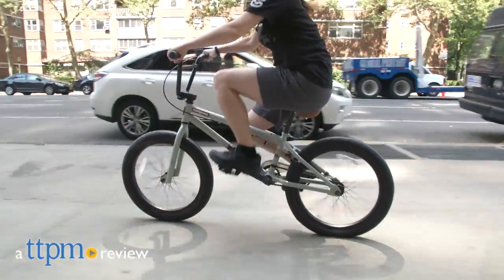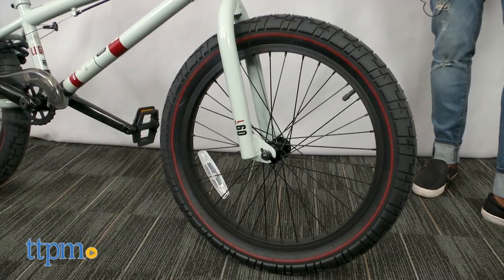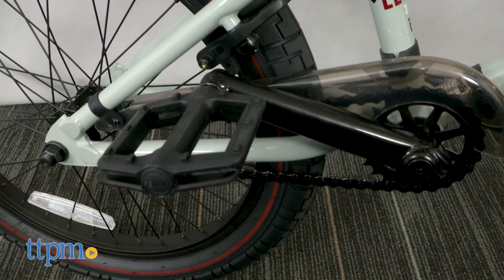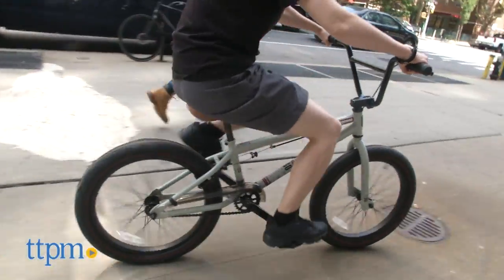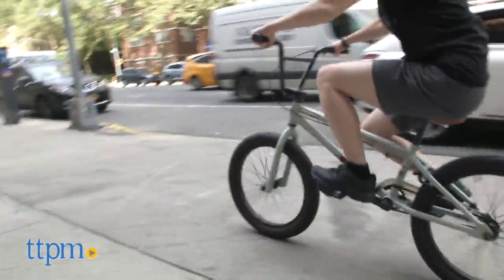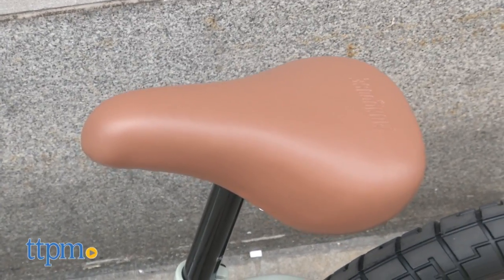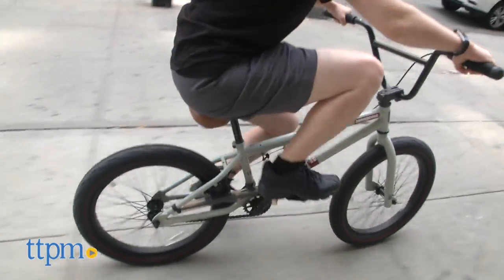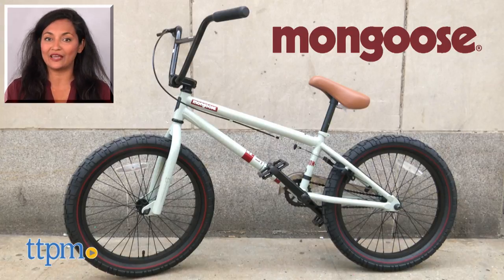Mongoose Legion L60 20" from Pacific Cycle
Mongoose Legion L60 20". Our BMX bike just got a sleek new look!  Look at this lightweight BMX bike frame. Large 20-inch wheels give the rider stability and take on the banks and dips for a smooth ride. Take this off-road or on smooth streets. For full review and shopping info

Product Info: The Mongoose Legion L60 20" inch bike is a top tube hi-ten BMX frame bike with an ideal 20 inch wheel. This bike is ready to take on your power BMX trail. The frame is a hi-ten steel with a three-piece tubular cromo steel chainring. Top tube measures 20.5-in. long, Reliable 3-piece tubular Chromoly 175-mm cranks for pedaling with ease, rear alloy U-brake with alloy brake levers for crisp stops, alloy 4-bolt threadless stem with 2-piece bar for added strength, high volume 2.3-in. tires & comfortable, lightweight unified saddle help keep this bike moving smooth. This bike has one hand brake and a slim seat for maximum BMX riding.